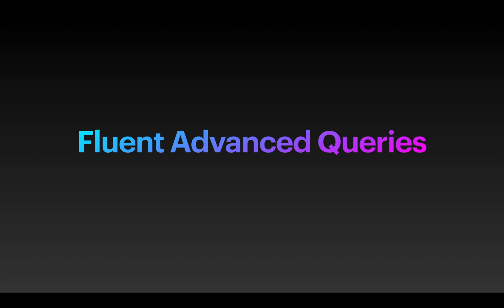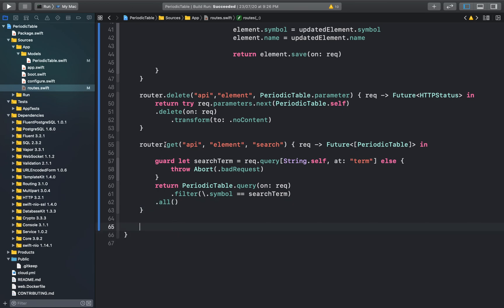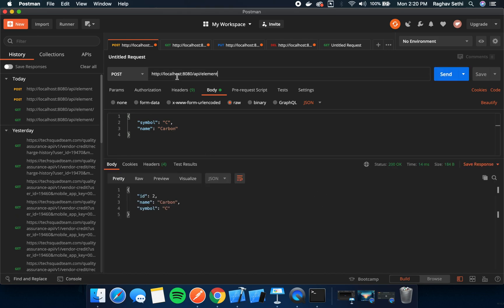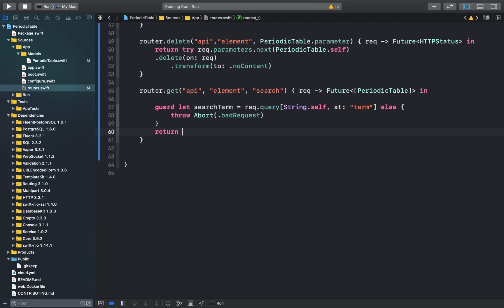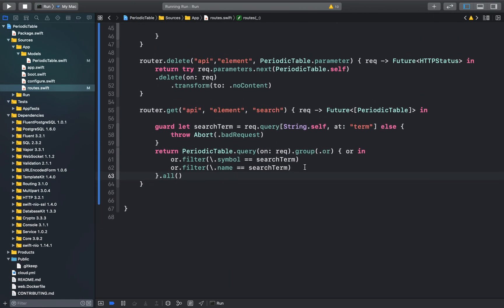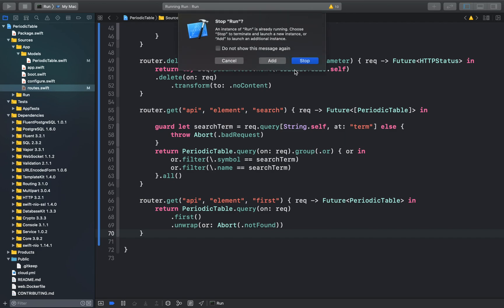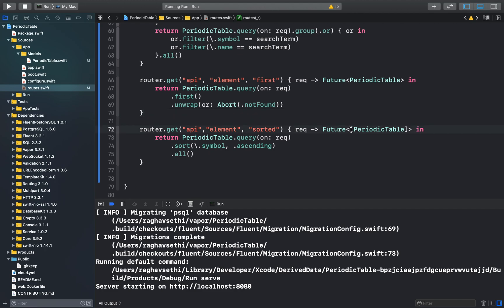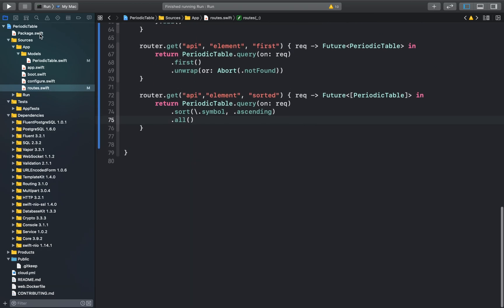Filter and Sorting APIs in Vapor Application | Server Side Swift | Part 6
Vapor is the most used web framework for Swift. It provides a beautifully expressive and easy to use foundation for your next website or API.

Vapor offers many options for opting the Database of your choice in your Vapor Application, in this video I'll demonstrate how you can implement some Advanced Fluent Queries such as Filter, First Result and Sorting data in your vapor Application